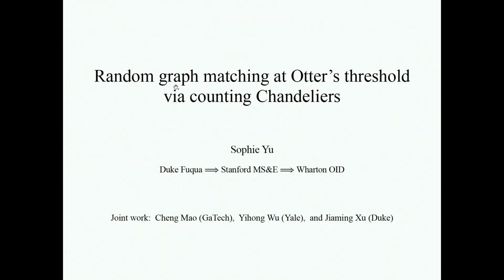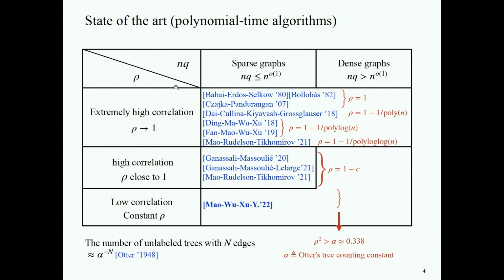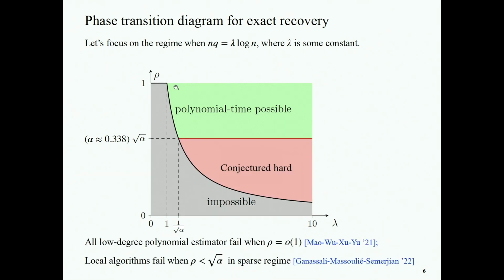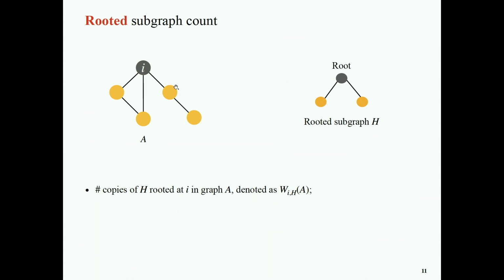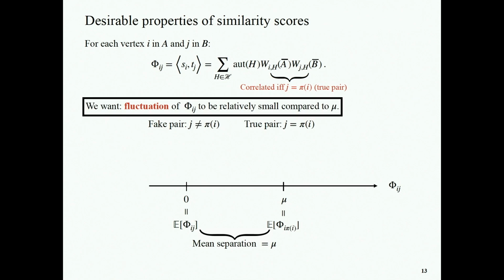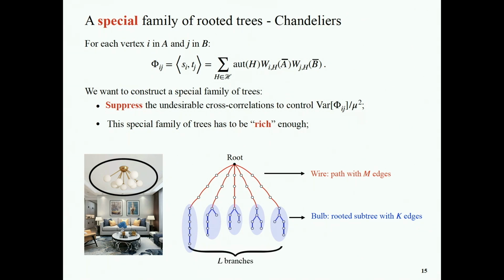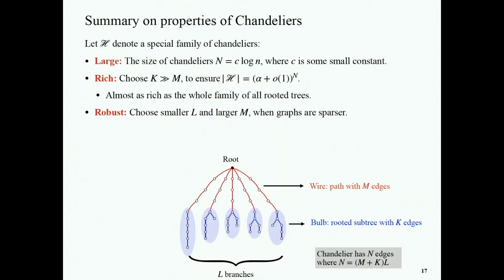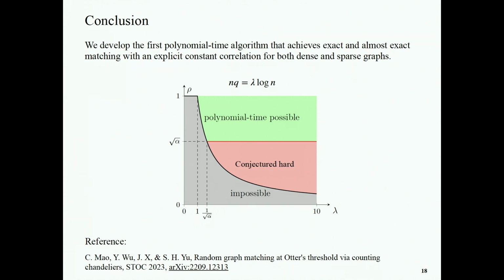2023 CCSP Workshop - Sophie Yu (Duke Univ.)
Random graph matching at Otter's tree-counting threshold via counting chandeliers